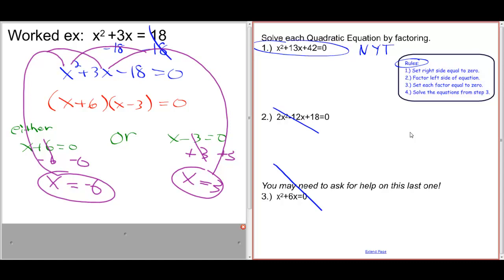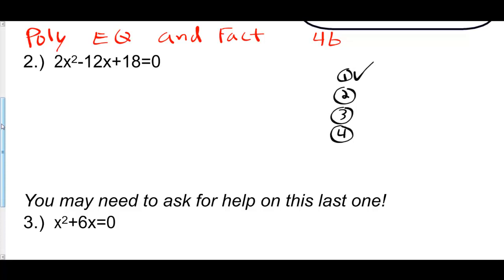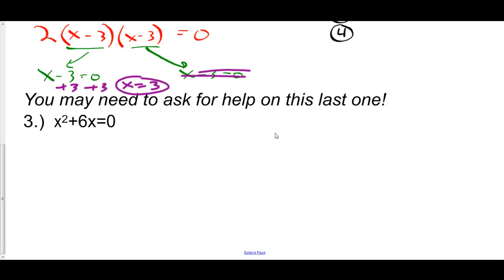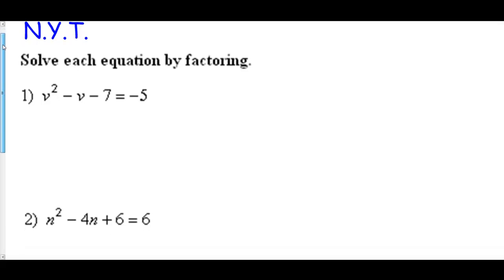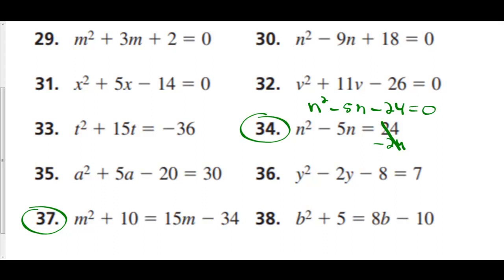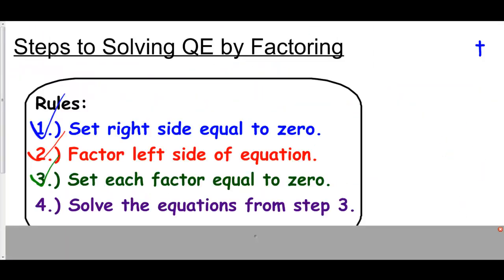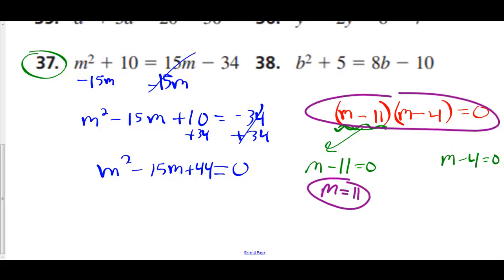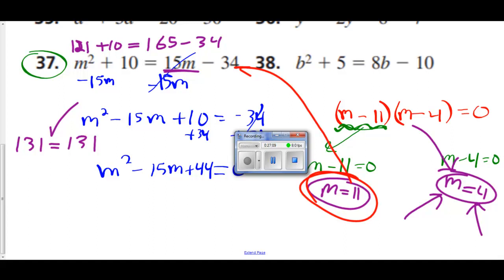Algebra 1 - 6.4b - Solving Quadratics by Factoring (part 2)